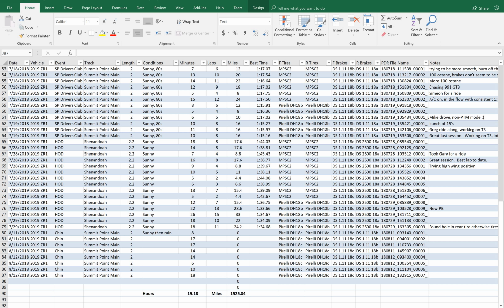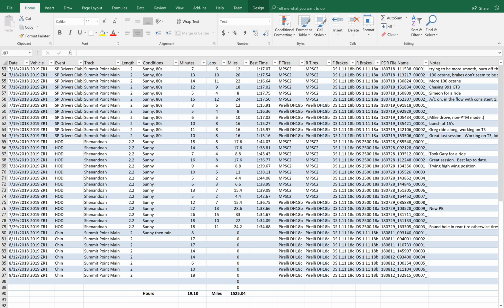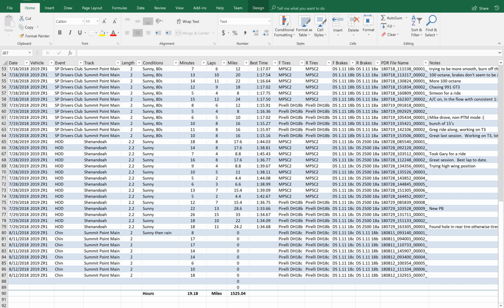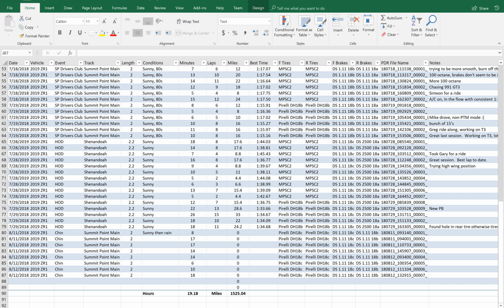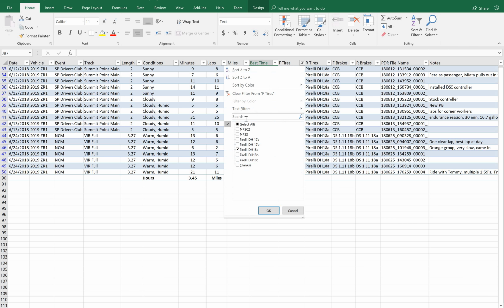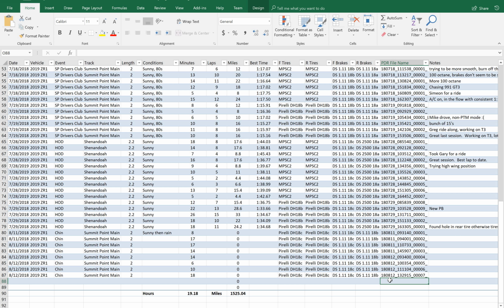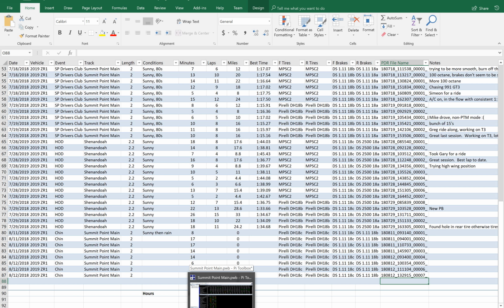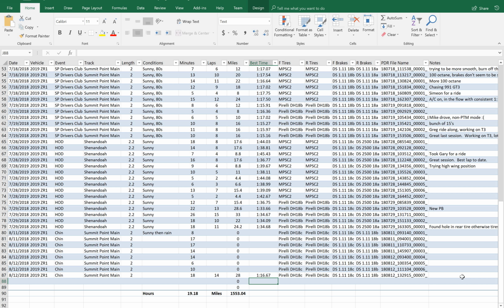Track Day Workflow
A short video that walks through how I approach note taking and keeping logs during a typical track day.  The template I'm using is under the resource